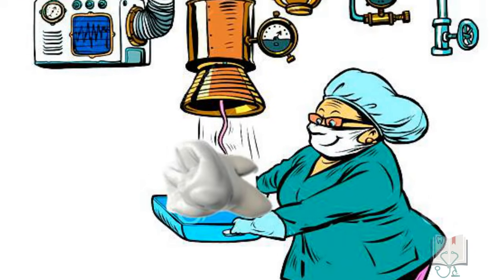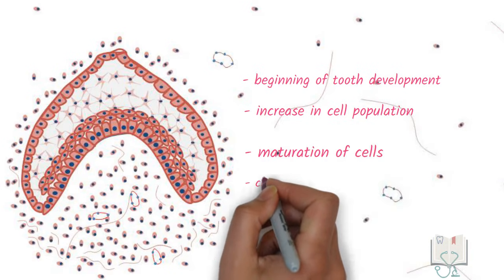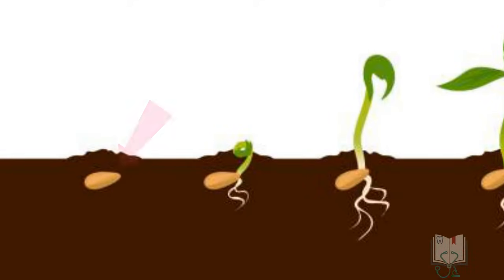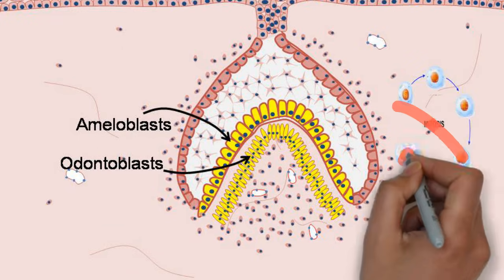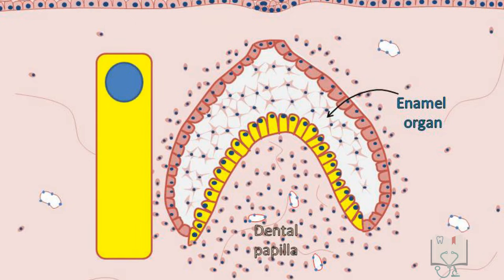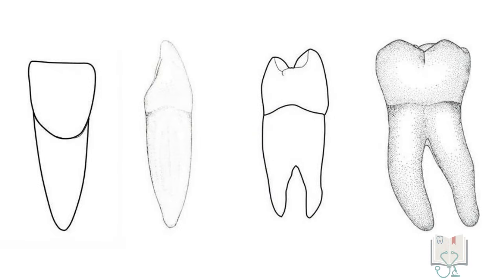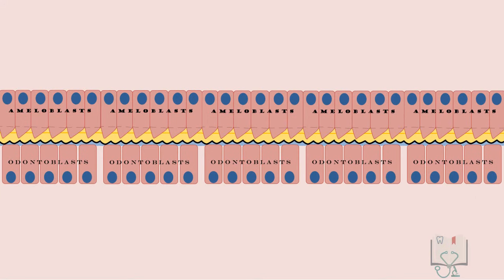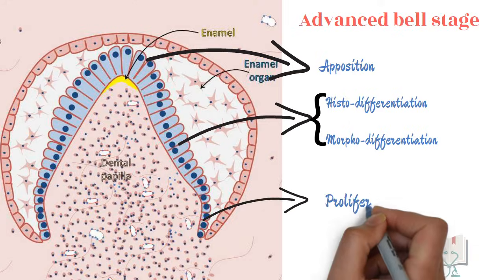Physiological stages of Tooth Development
This video explains the process of tooth development under the headings of physiological stages. The stages are:
- Initiation
- Proliferation
- Histo-differentiation
- Morpho-differentiation
- Apposition